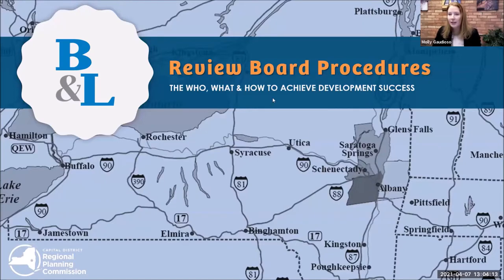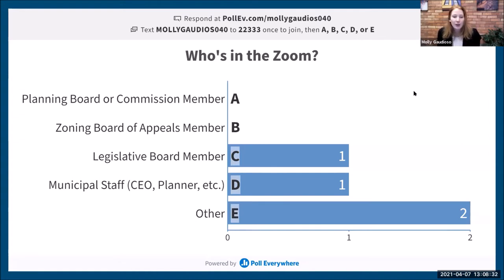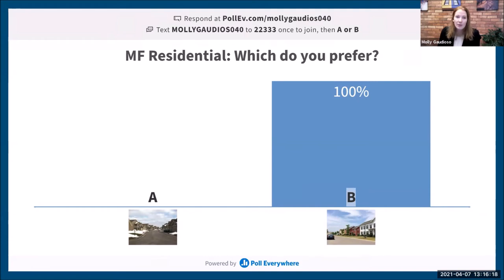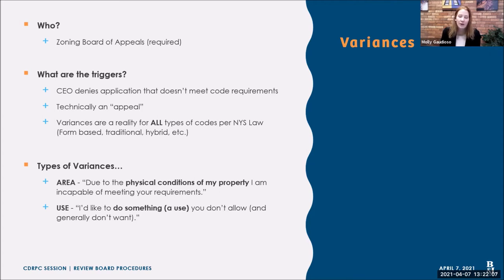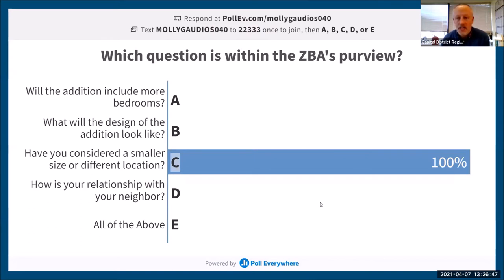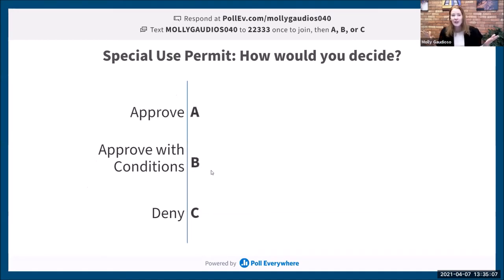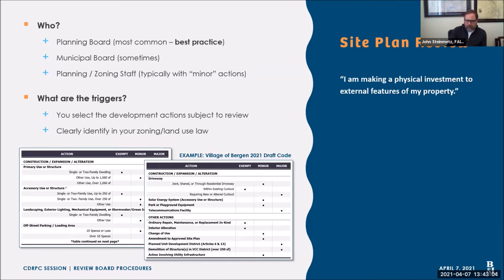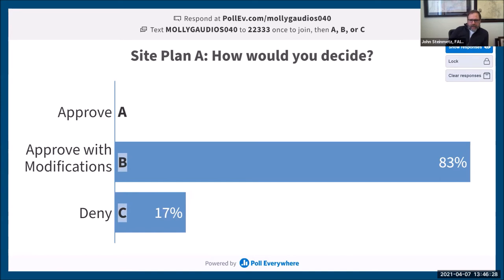Review Board Procedures: The Who, What & How to Achieve Development Success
A comprehensive overview for municipal review boards, staff, elected officials, and the general public outlining the roles, procedures, and most importantly, parameters of influence on typical development review applications. Keeping attendees awake and engaged, this session will utilize interactive tools to challenge one's understanding of their role and reinforce best practices. We will work through sample applications to demonstrate how to leverage review processes to avoid the "bad" and successfully achieve their community's future development vision. Topics will include NYS Law requirements, site plans, special permits, variances, rezonings, and the significance of local plans and codes in guiding these procedures.